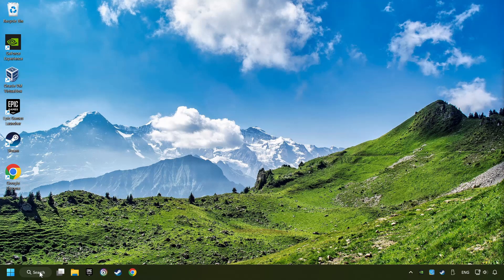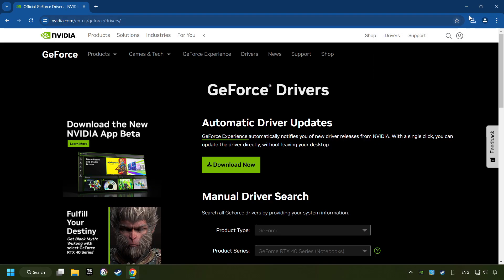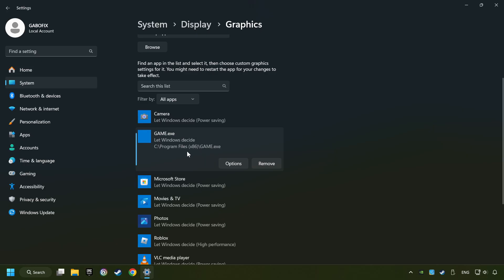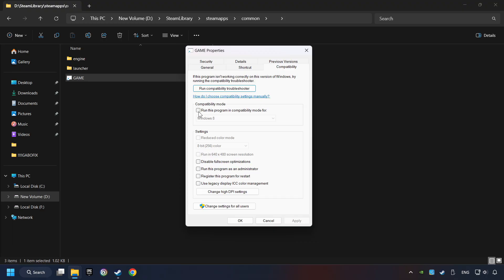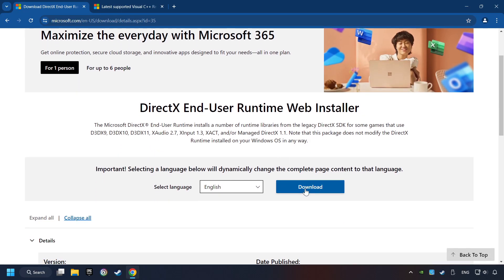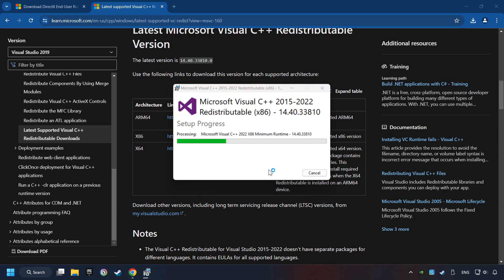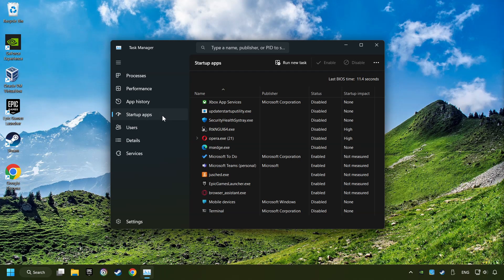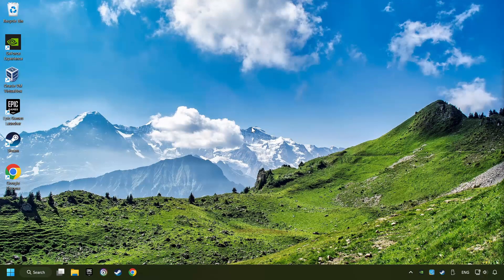How to FIX American Truck Simulator Not Launching/Not Starting